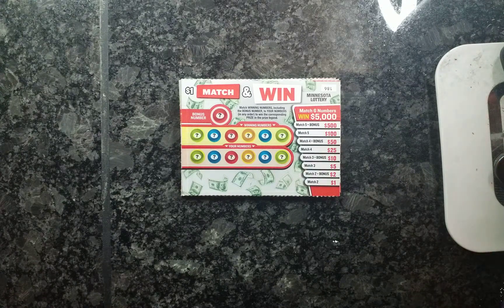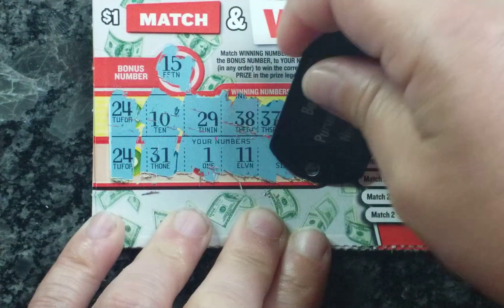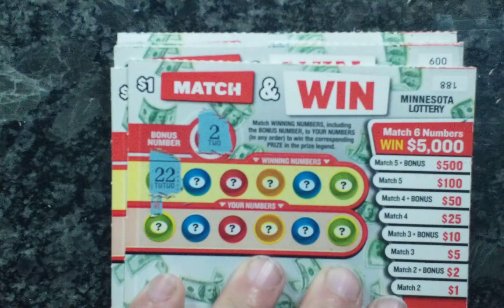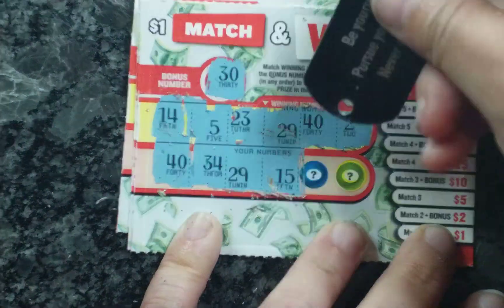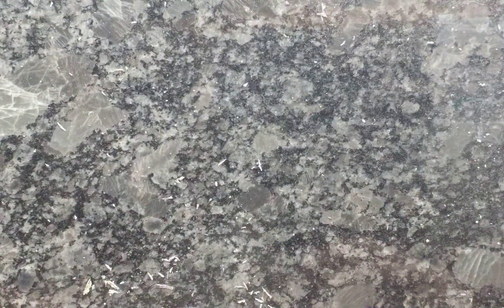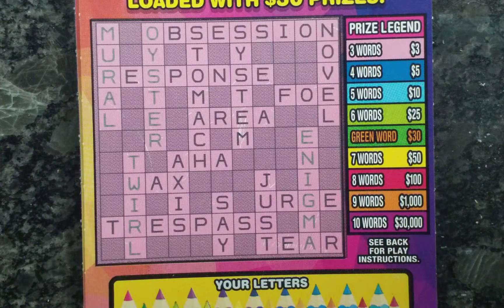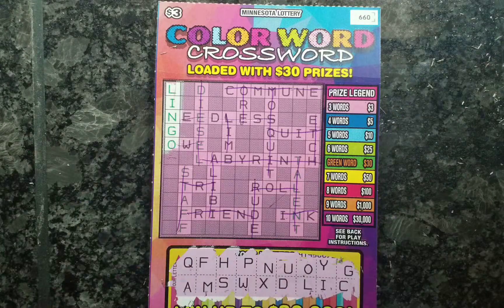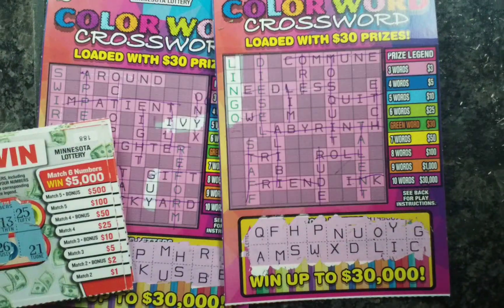MIX & MATCH AND COLOR WORD CROSSWORDS!! MN LOTTERY